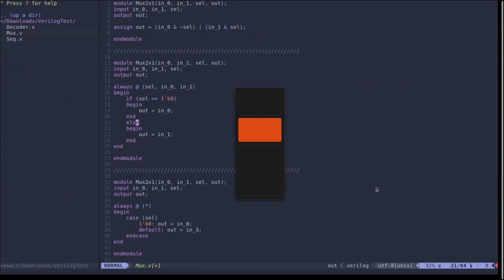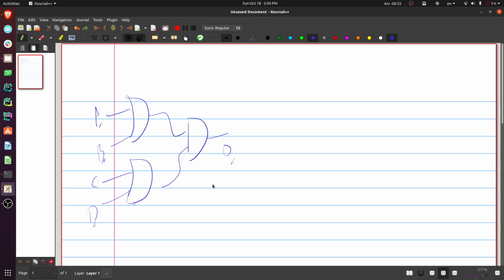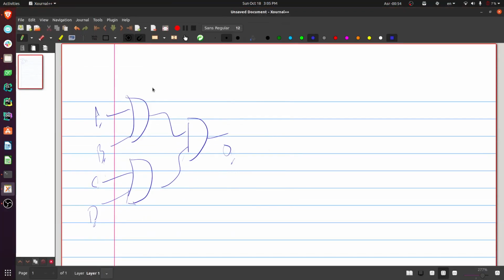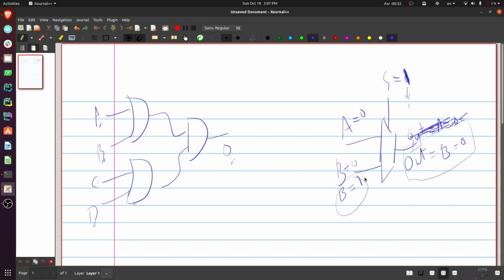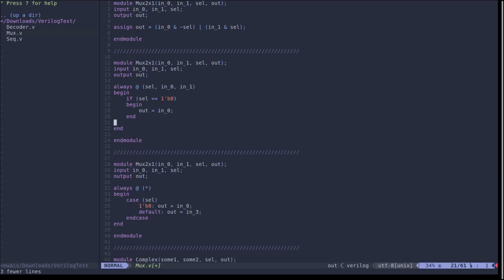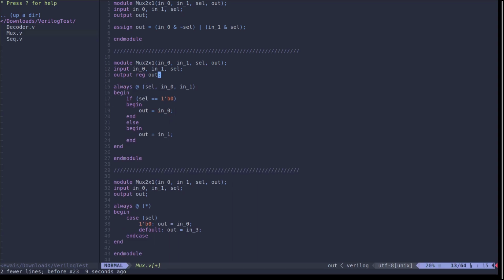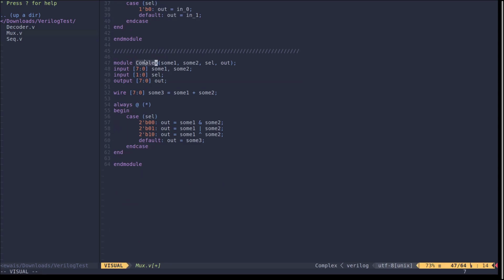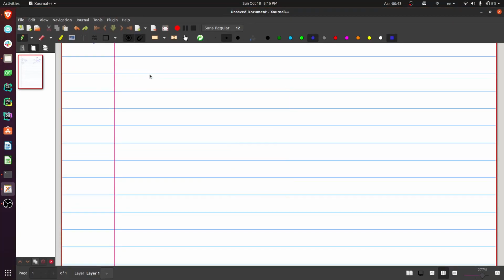ECE253 Lab3 Behavioral Combinational